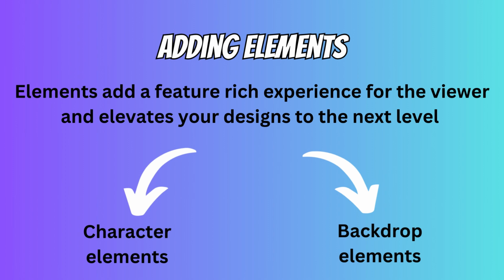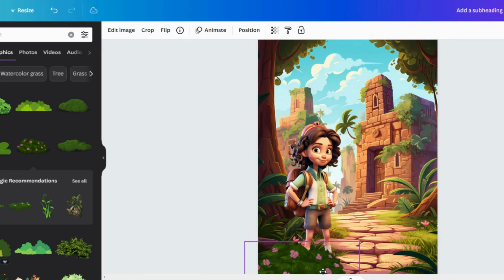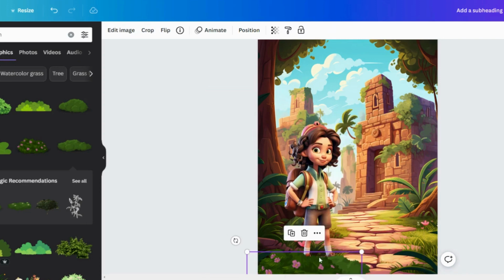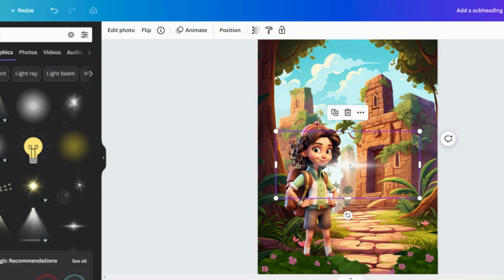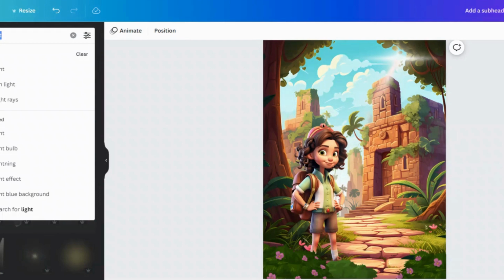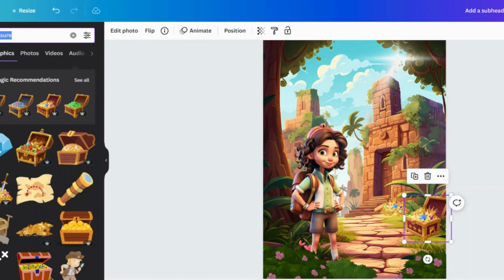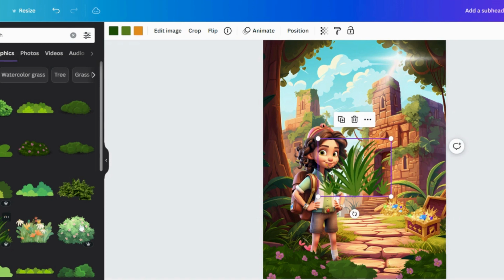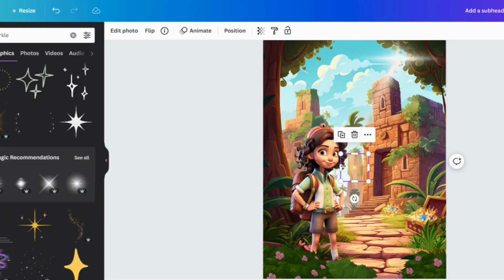Coloring Book - Adding elements guide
Elements are a very important part of design, lets look at how they can enhance yours and make it your coloring book stand out.